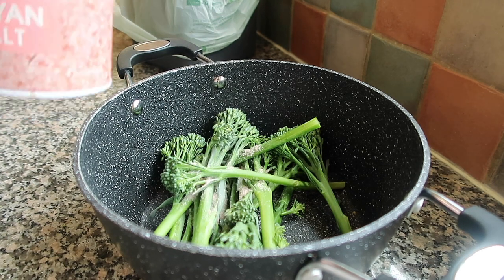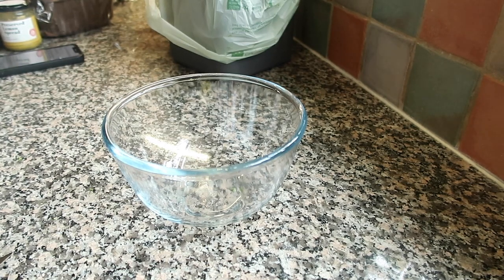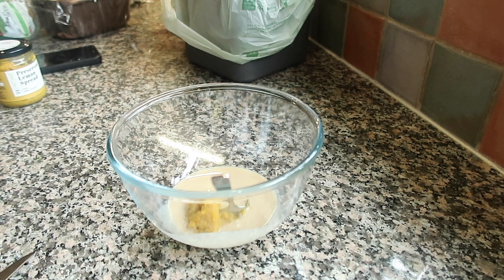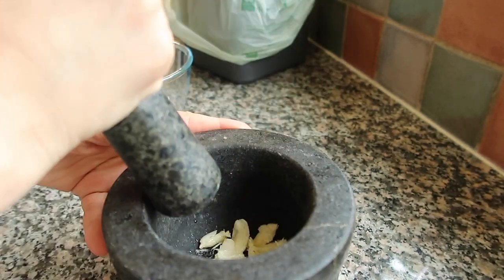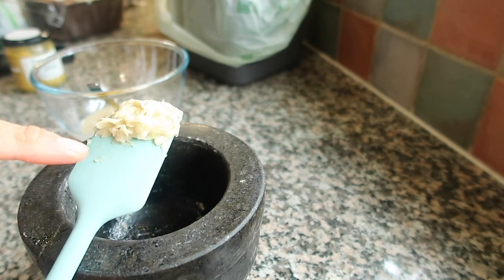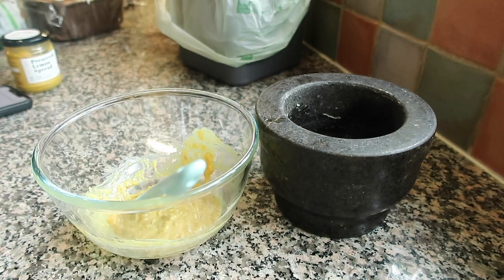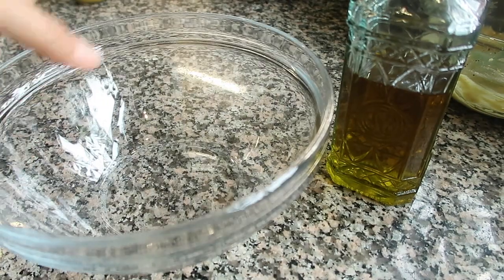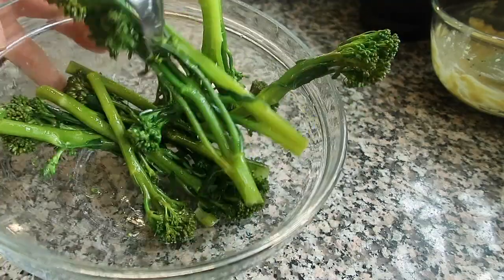A BIT OF A CHATTY VIDEO AND SOME TAHINI BROCCOLI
i hope you enjoy my rambling lol